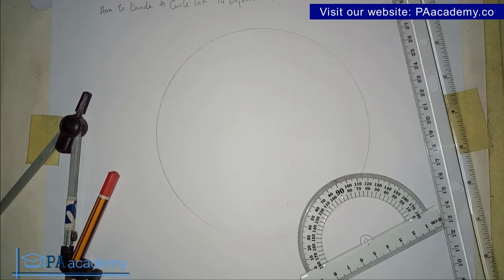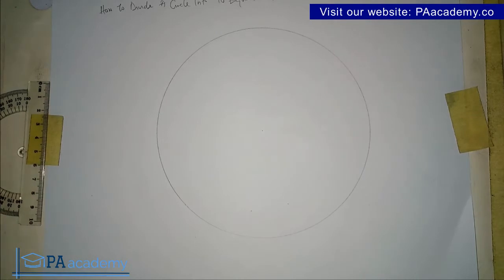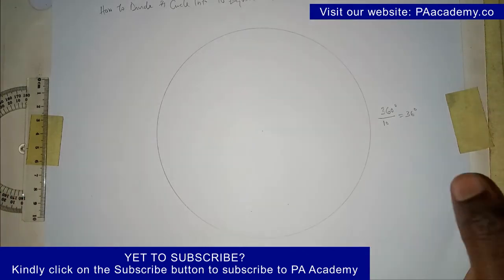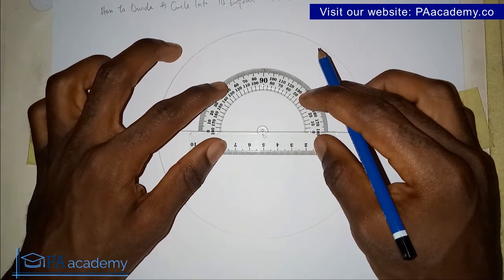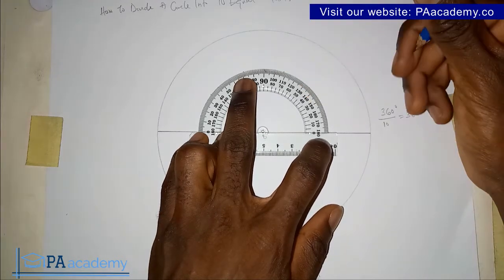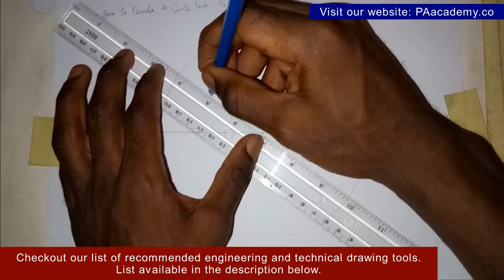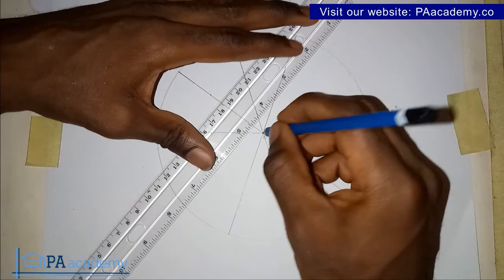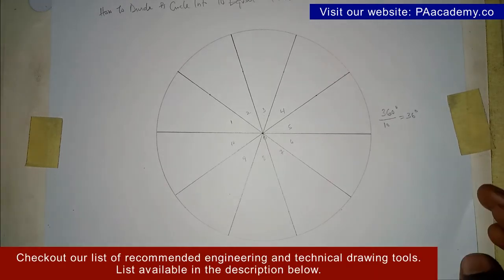How to Divide a Circle into 10 Equal Parts. Dividing a Circle into 10 Equal Parts Using a Protractor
In this video, I will show you How to Divide a Circle into 10 Equal Parts.  This video covers all you need to know about dividing a circle into ten equal sectors.

Thanks
PA Academy